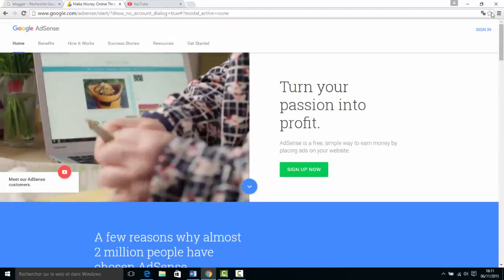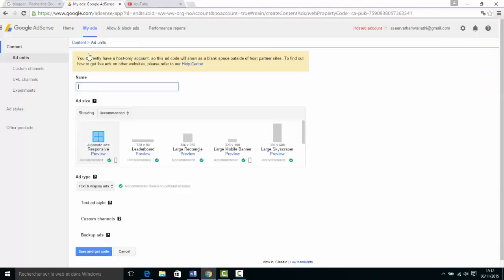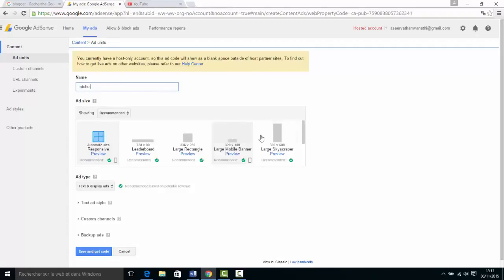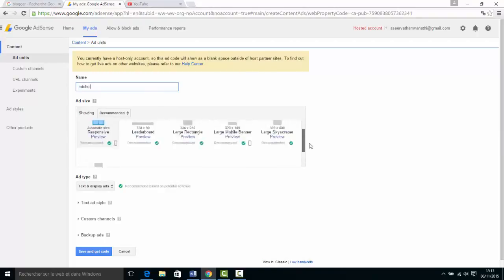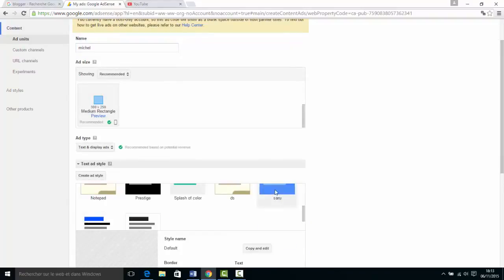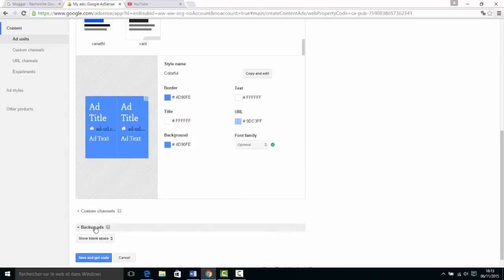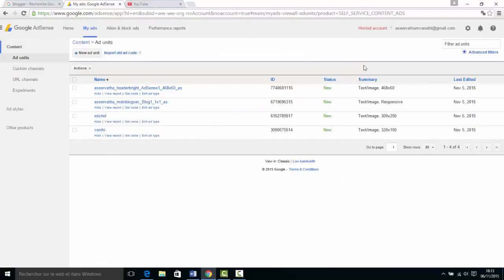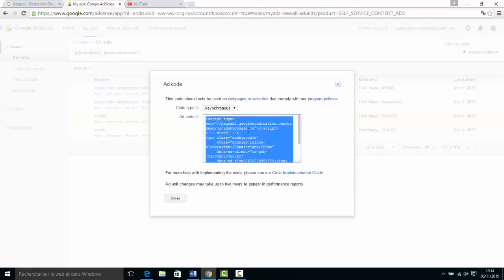Google AdSense new ad unite உருவாக்கவது எப்படி